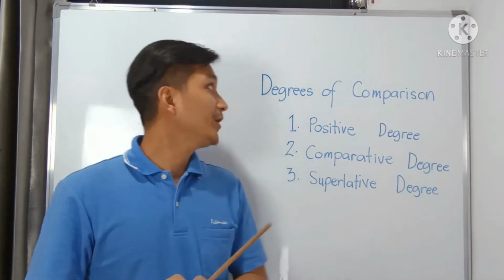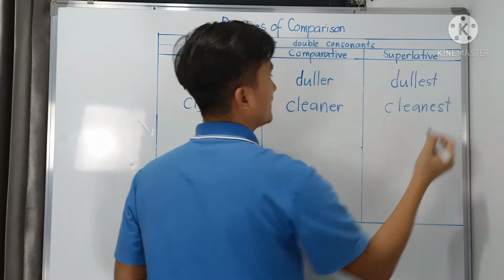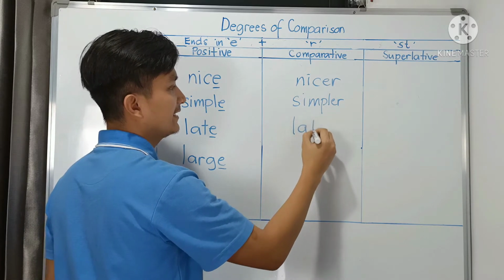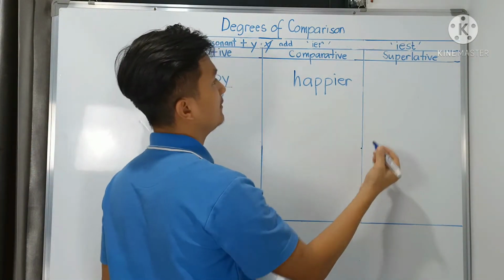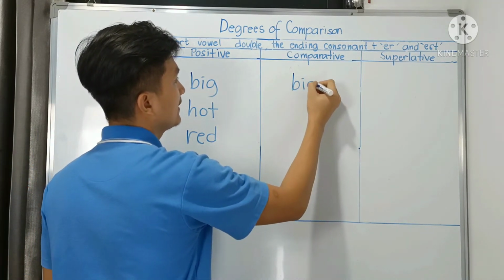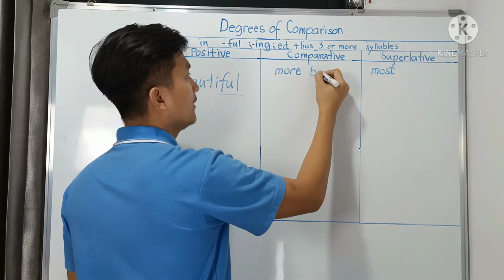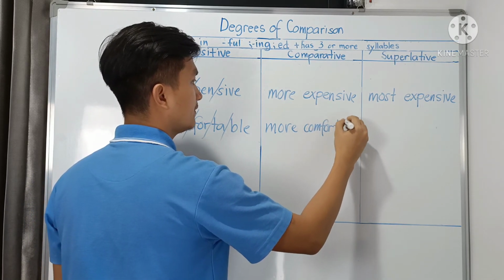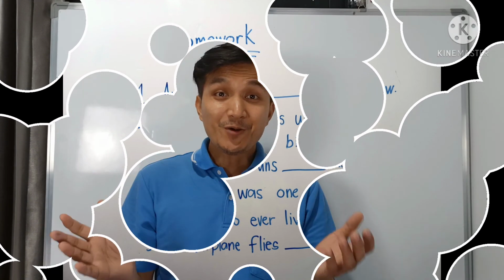Adjective: Degrees of Comparison | Part 1 and Part 2 | ESL VIDEO for GRADE 5 STUDENTS